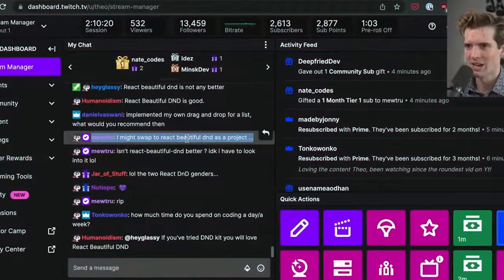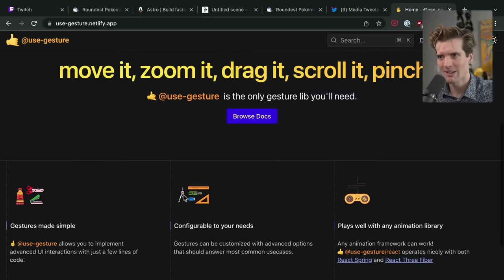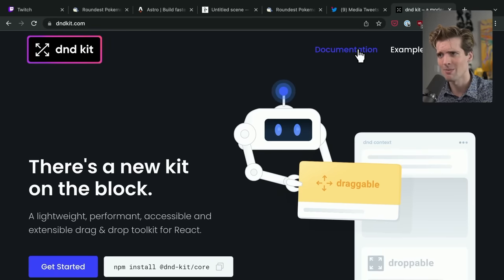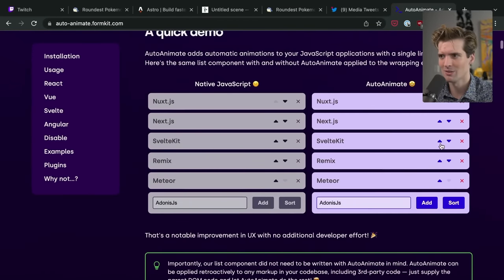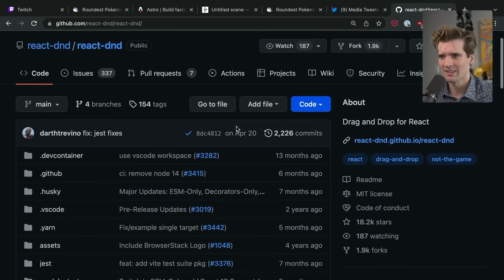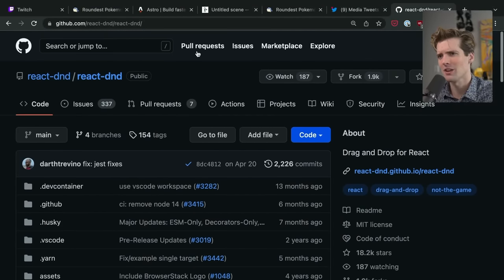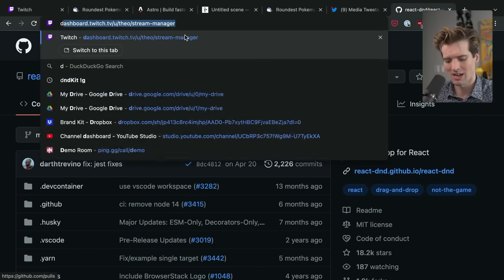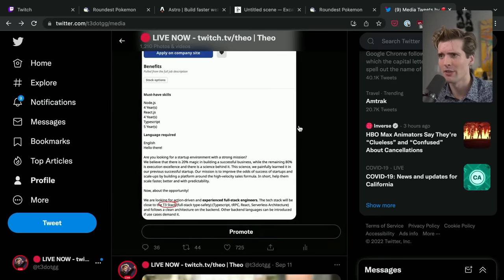This React Library Scares Me...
Was harsher than I should have been initially so I trimmed this up. I still don't recommend react-beautiful-dnd and I still hate all the software Atlassian sells. Maintainers worked hard to make this lib and I respect them for it.

YOU KILLED IT WITH THIS ONE MIR 🙏